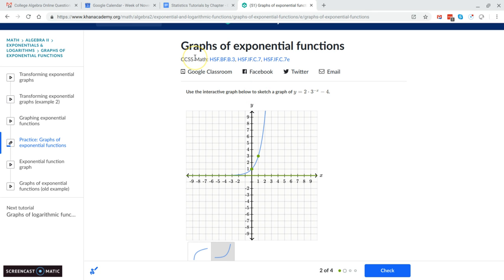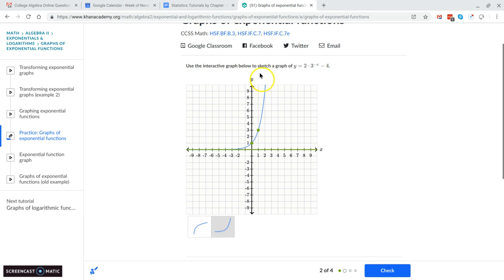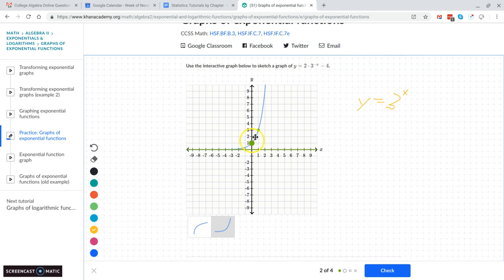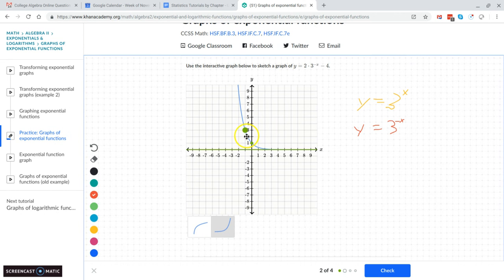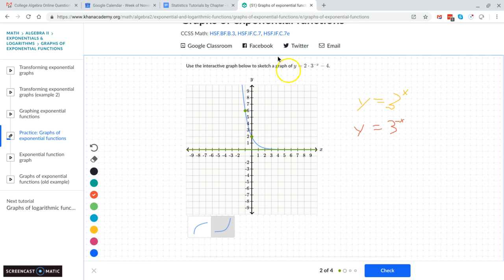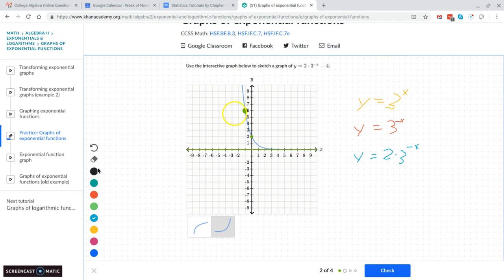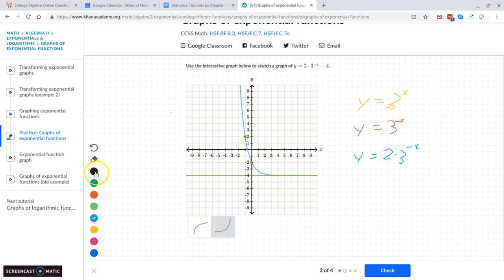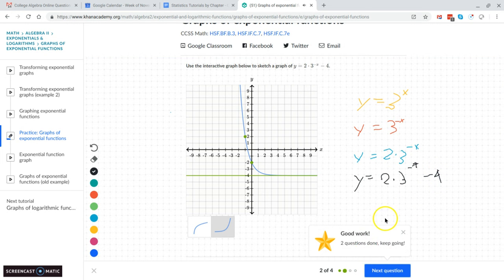graphs of exponential function